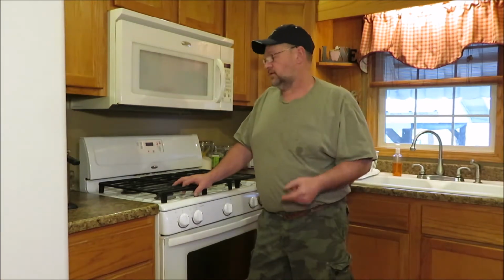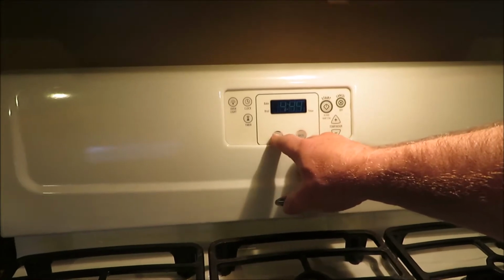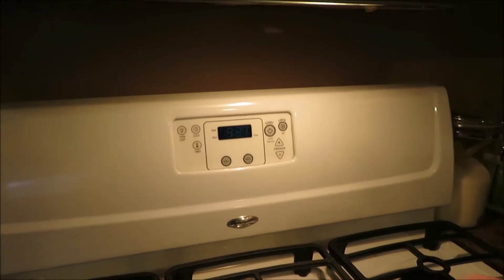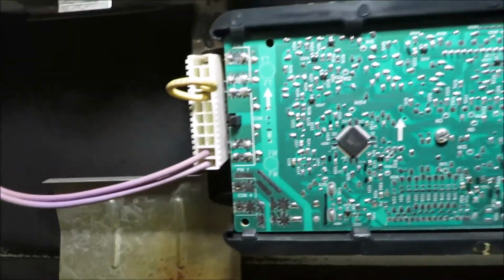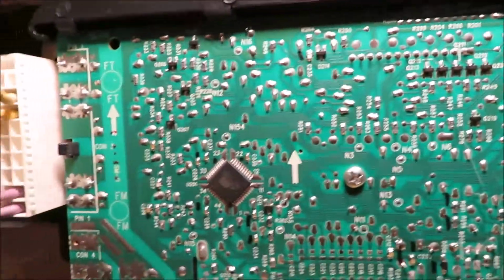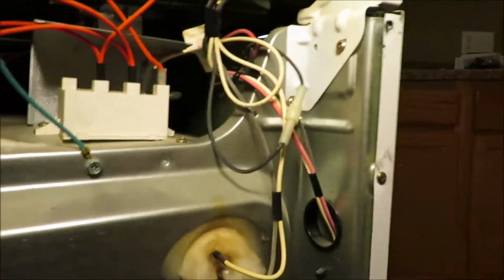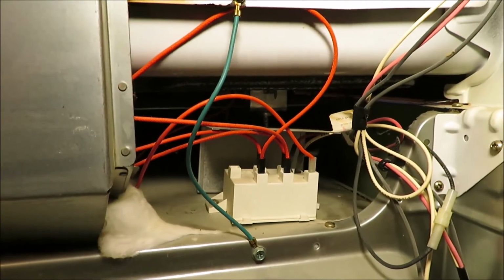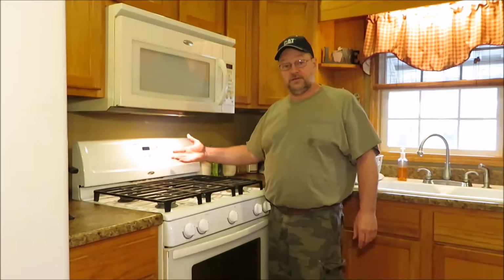fix a gas cook stove